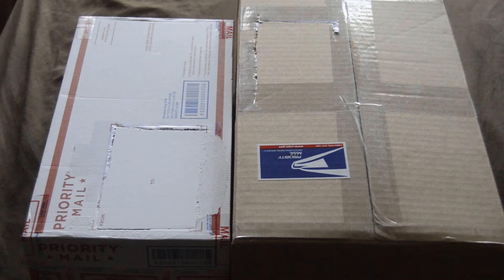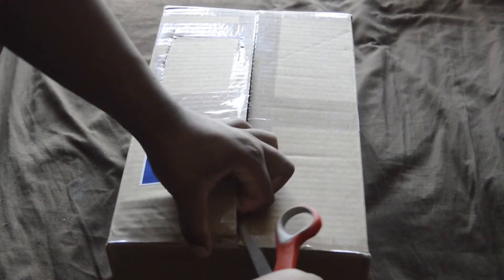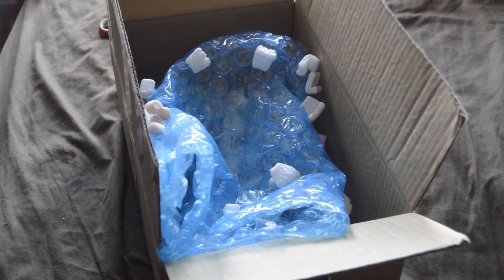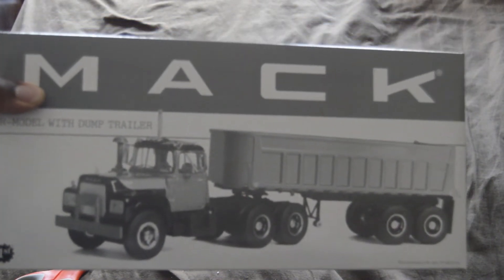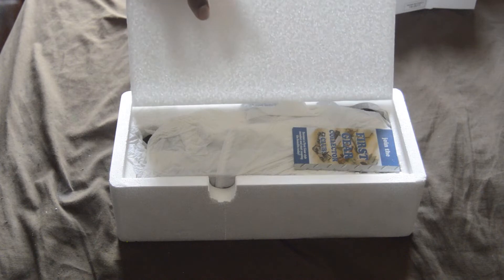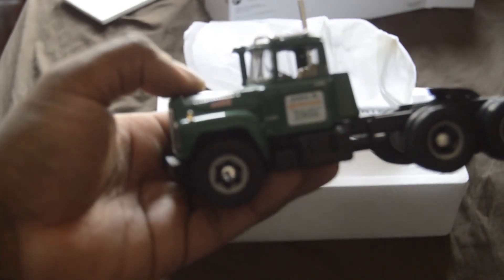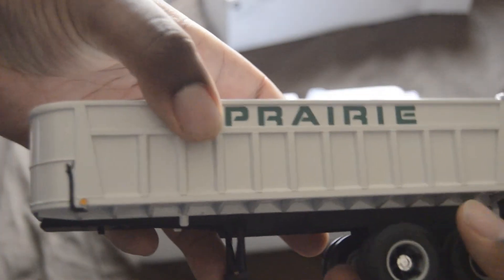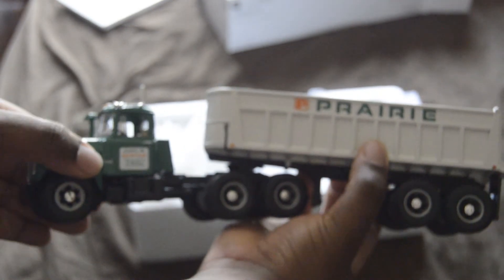1:34 First Gear Mack R Semi Dump Truck [Prairie Material] Unboxing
Here's another unboxing video: A Mack R semi dump truck in the Chicago area concrete company livery Prairie Material made by First Gear in 1:34th scale.